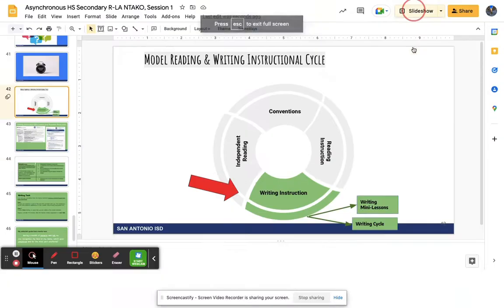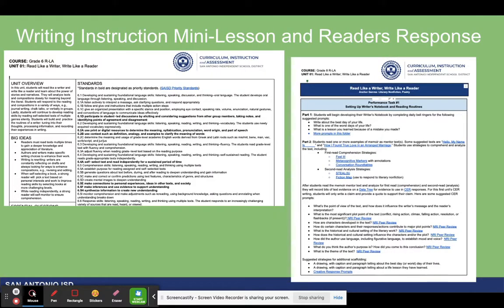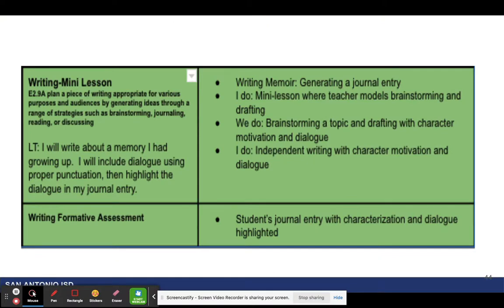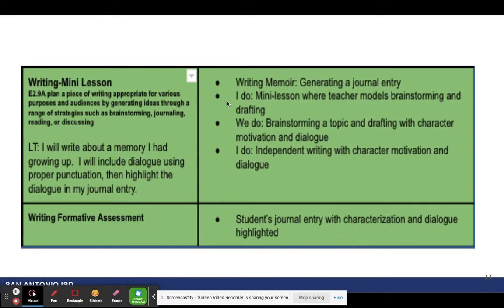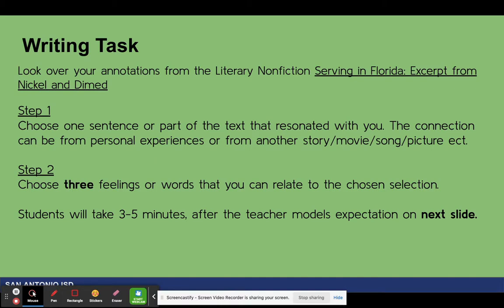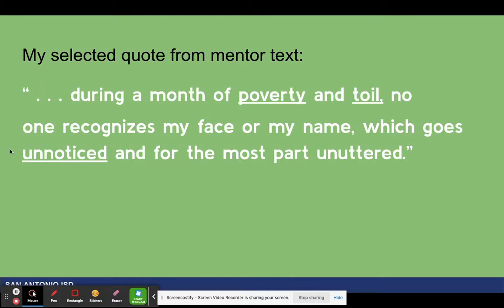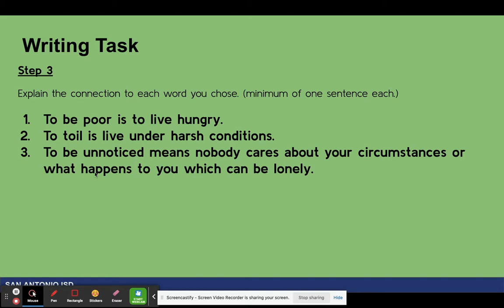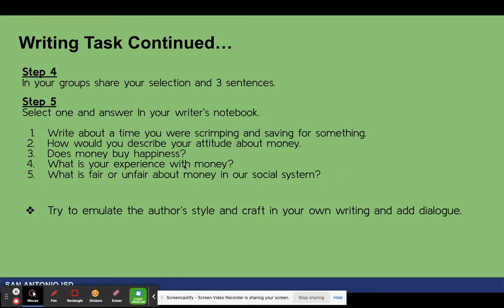Untitled: Aug 15, 2022 6:46 AM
NTAKO HS